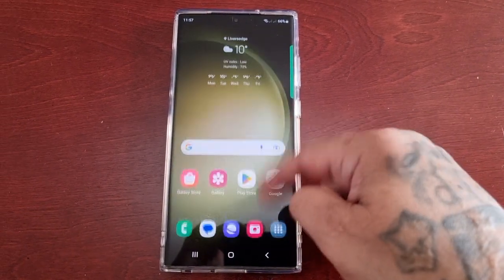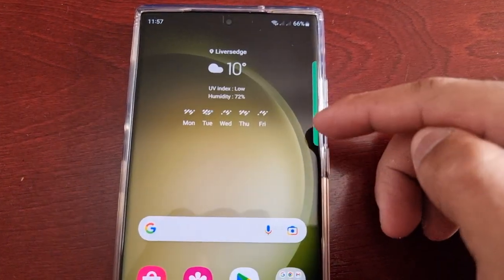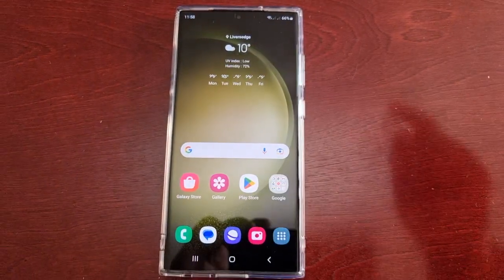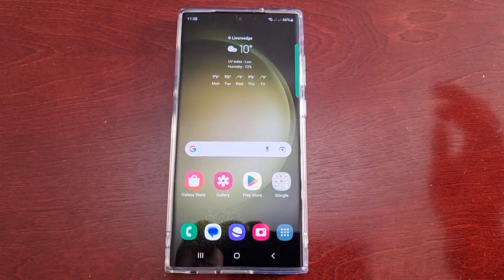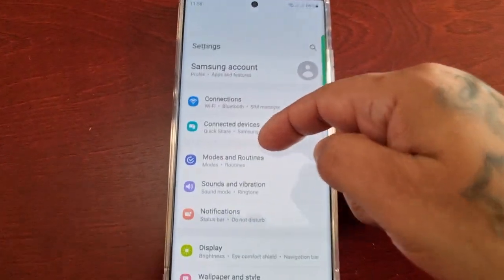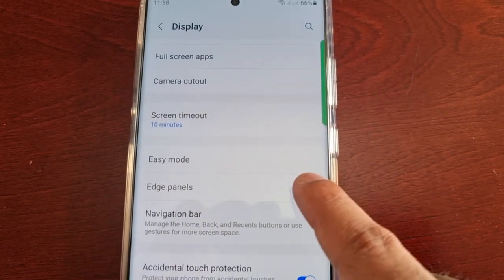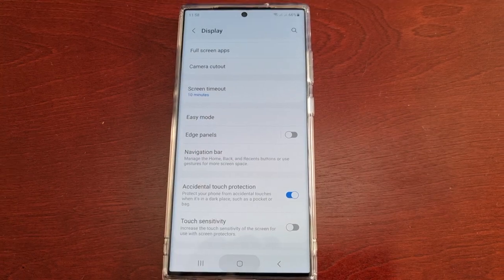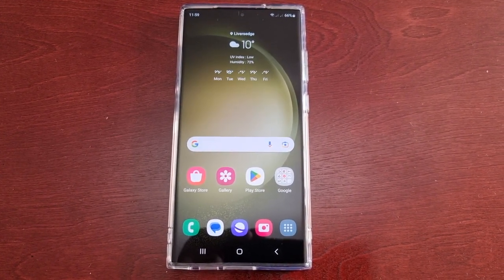Samsung Galaxy S23 Ultra How to Turn Off/Disable Edge Panels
in this video i show How to Turn Off/Disable Edge Panels on the new Samsung Galaxy S23 Ultra this is very useful if u keep accidently swiping from page to page but keep bringing out the edge panels by mistake..